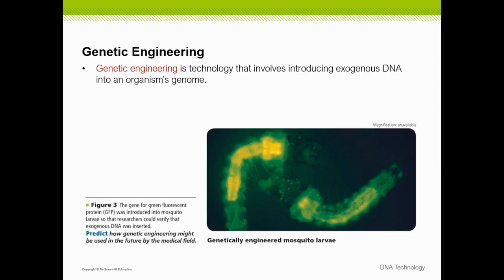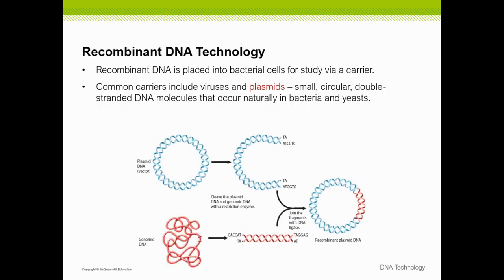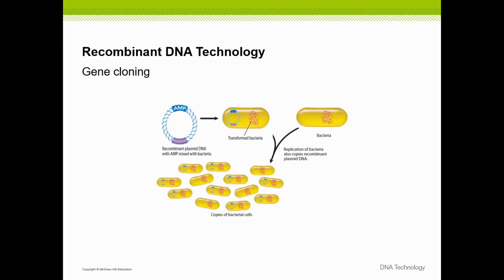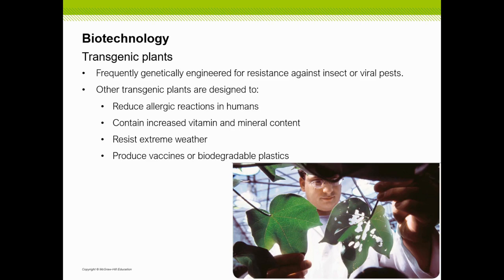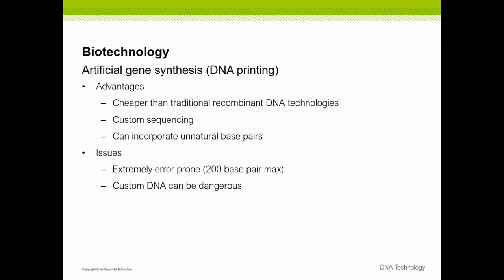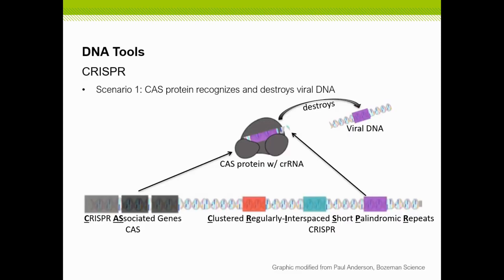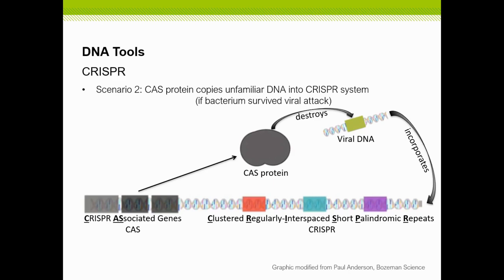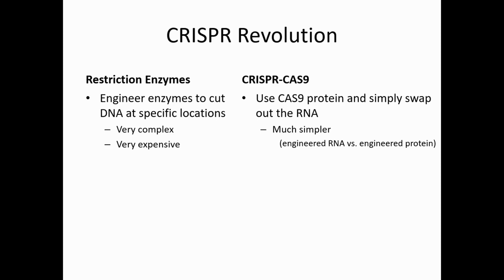Genetic Engineering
This screencast is made for high school biology students to get a brief overview of restriction enzymes, gene cloning, transgenic organisms, artificial gene synthesis, CRISPR, and gene therapy.